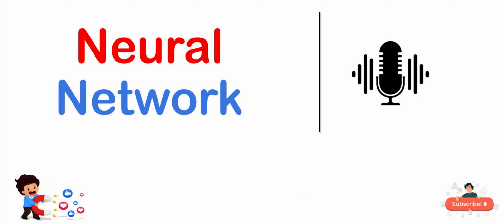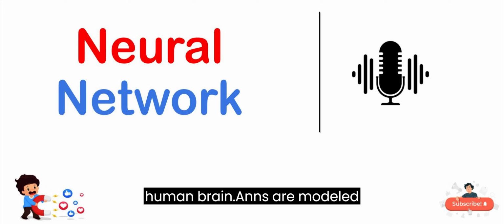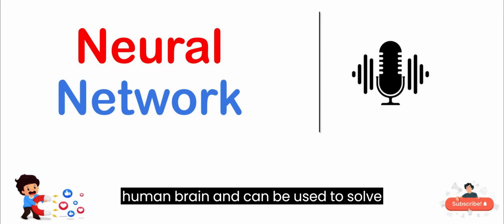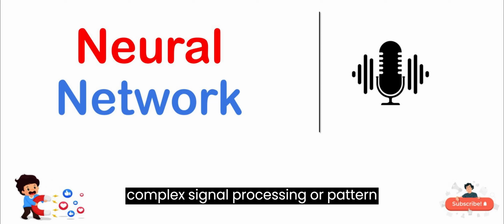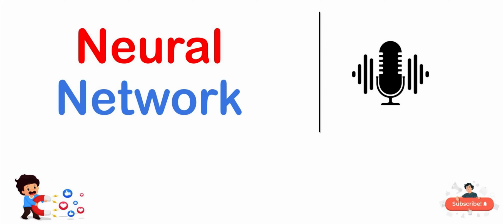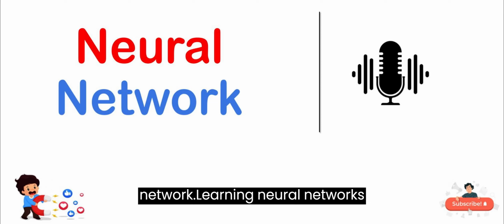Neural Networks in 3 minutes | How NN has changed the world | What are the careers with NN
Neural networks are a powerful type of machine-learning process that can be used to solve complex problems in a variety of industries. With advancements in deep learning and reinforcement learning, the potential for new breakthroughs in fields like healthcare, finance, and transportation is increasing. As demand for neural network professionals continues to rise, it is an exciting time to be involved in this field.